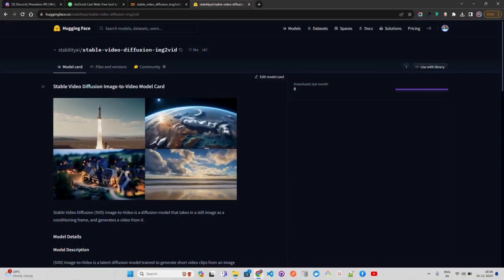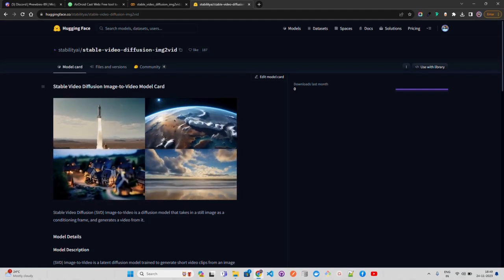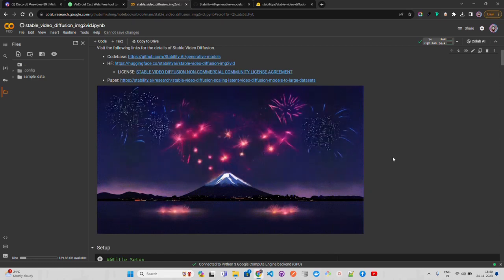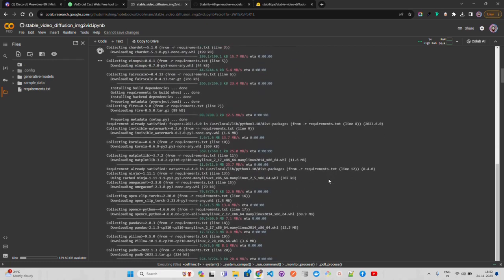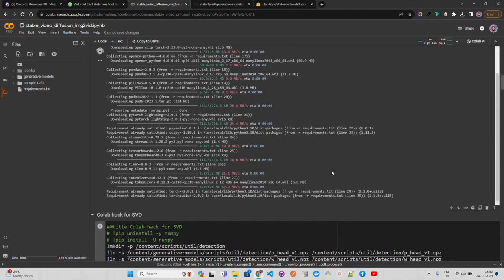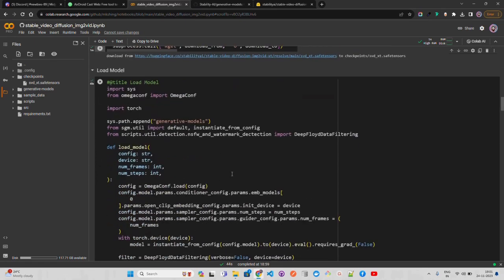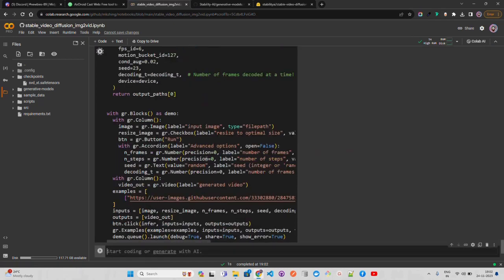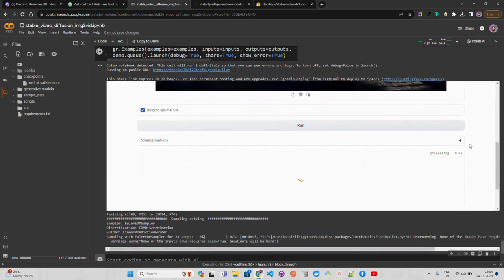Stable Video Diffusion Model for Video Generation: Colab Notebook Inside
In this video, We explore the innovative Stable Video Diffusion (SVD) Image-to-Video model. This cutting-edge technology transforms still images into dynamic, high-quality videos using advanced diffusion techniques. In the video, I delve into the mechanics of the model, focusing on its unique ability to use a single image as a conditioning frame for generating fluid and coherent video sequences. Additionally, I explain the Euler EDM Sampler, a pivotal component in enhancing the video generation process. This in-depth guide is not only informative but also provides hands-on experience through a Colab Notebook, making it an invaluable resource for enthusiasts and professionals alike in the field of video generation and AI technology.

Your support helps me continue to explore and share the latest advancements in Generative AI and technology.